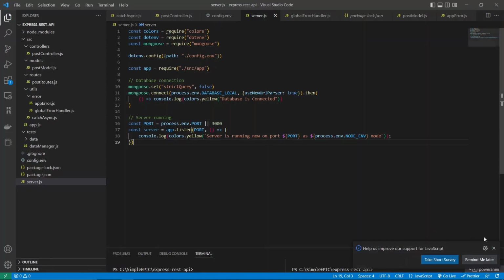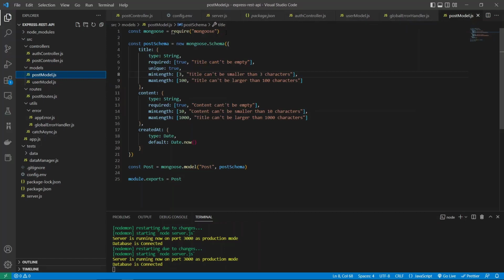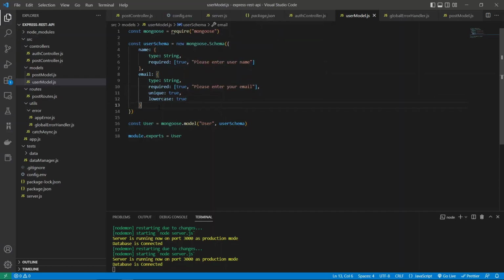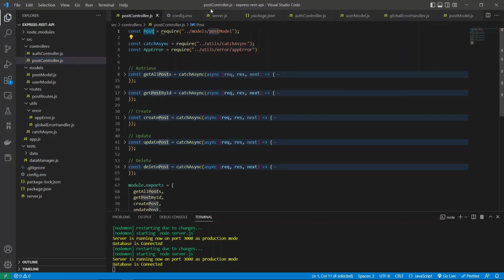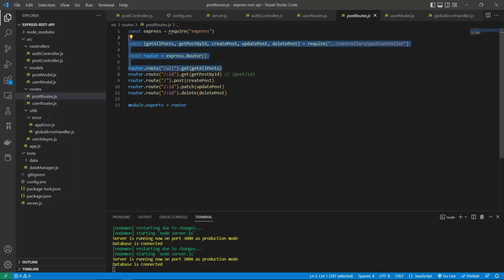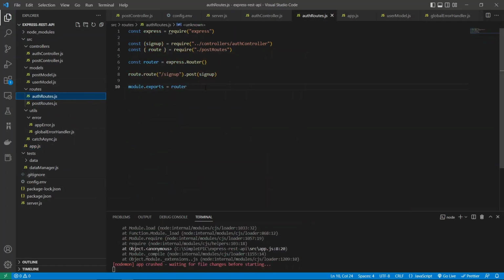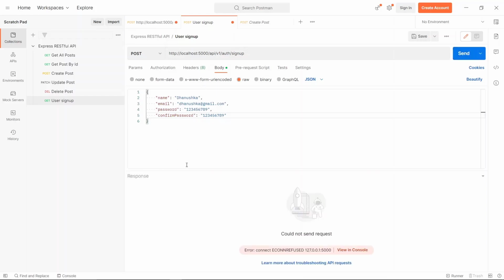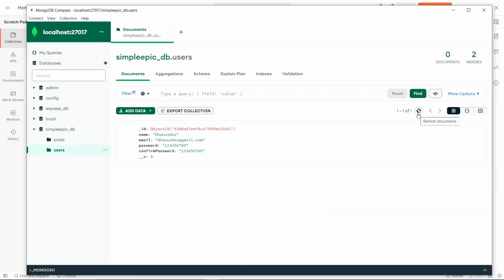Express JS Complete Course #34 - User schema and Sign up